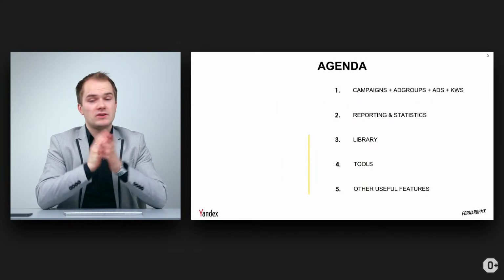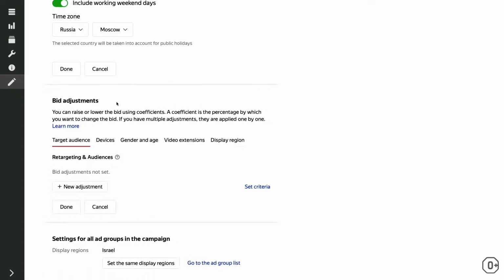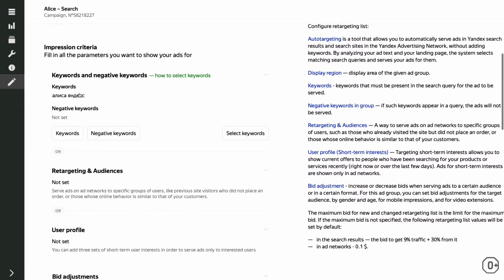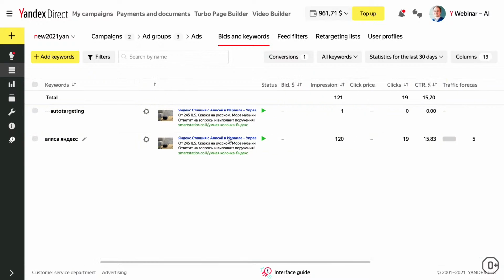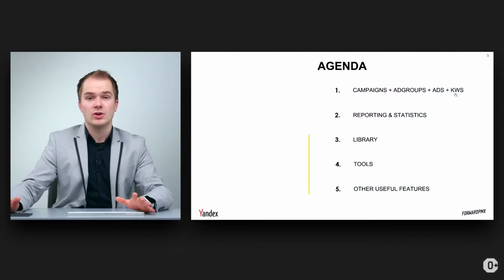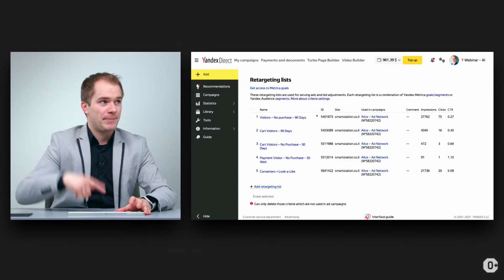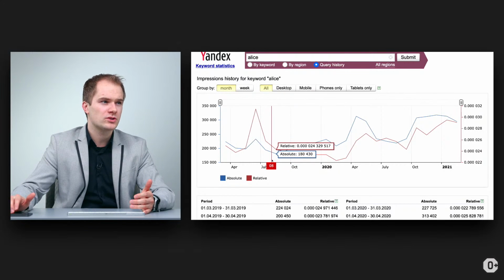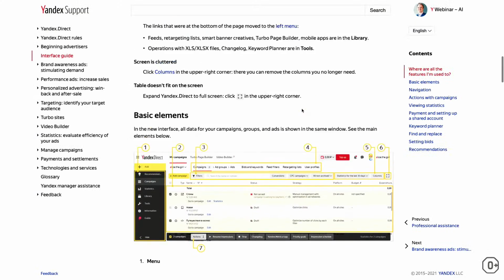Yandex.Direct: New Interface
Join us for our webinar dedicated to the new Yandex.Direct interface on Friday, March 19 at 3PM CET / 9AM EST, hosted by our regular guest and certified Yandex.Direct expert Anton Ivanov.
In this webinar, we will cover all the changes to the Yandex.Direct interface that happened during 2020 and 2021 (we know there were a lot!), and share our tips and tricks on running and optimizing your campaigns in the new interface.